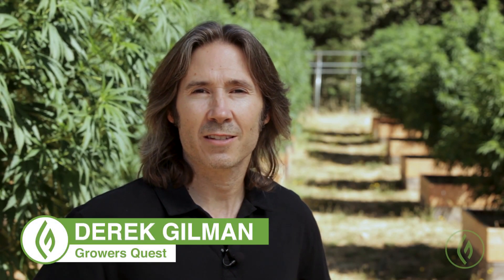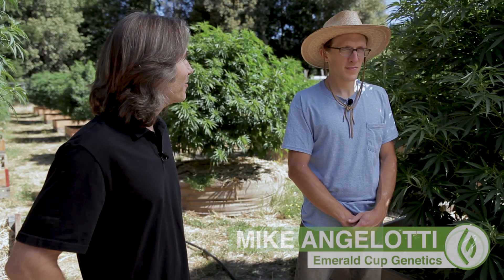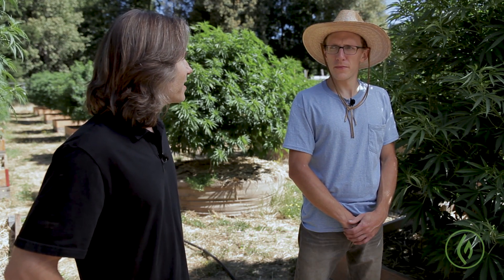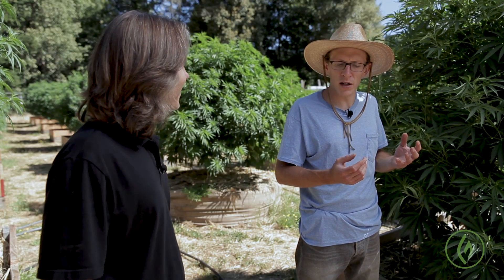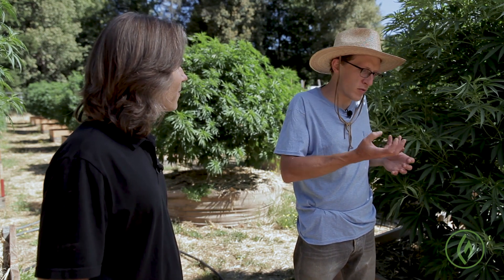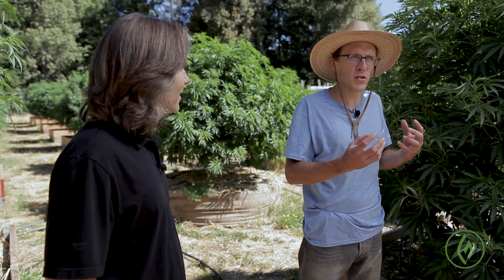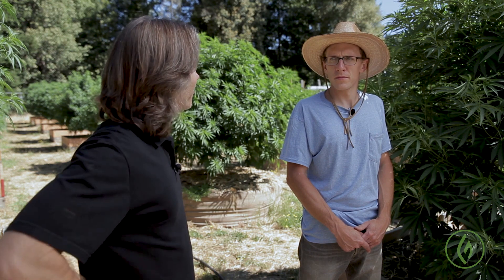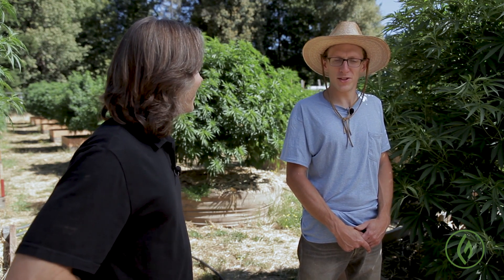Cannabis Cultivation: How To Create Quality Top-Dressing / Mike Angelotti / Green Flower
In this Green Flower tutorial, Mike Angelotti of Emerald Cup Genetics explains the importance of top-dressing (organic amendments to boost soil nutrient levels) and shares his favorite “recipe” (including cacao shell) to create quality top dressing soil for your cannabis grow.

He also breaks down the significance of each ingredient and micronutrient, as well as the different types and frequencies of top-mix for vegetative vs. flowering cycles.

To learn more about cannabis cultivation from the world's top growers, breeders, scientists,
and entrepreneurs, check out our Cannabis Cultivation Certificate Program, now open for a limited time